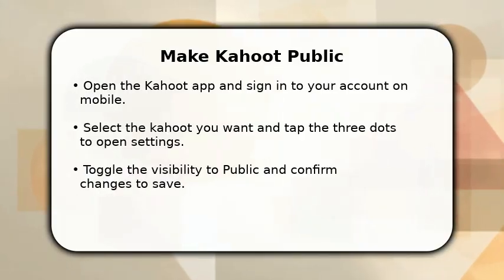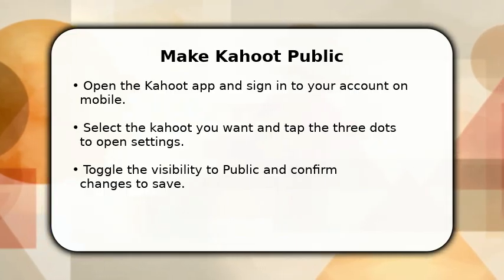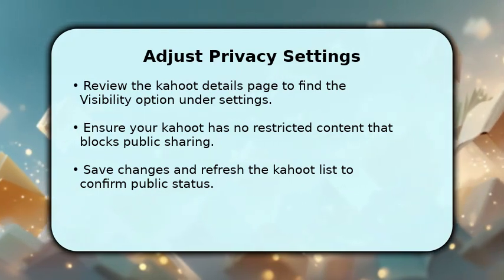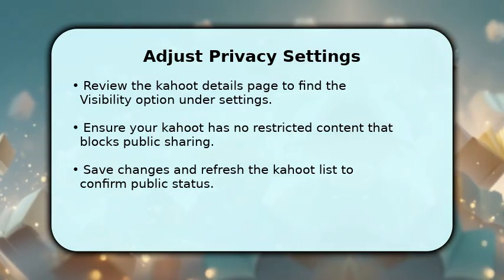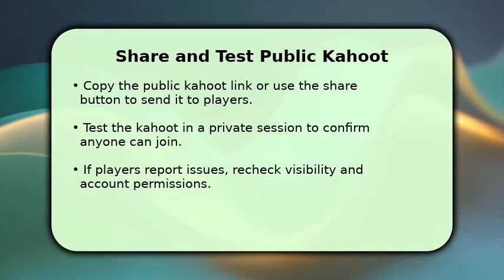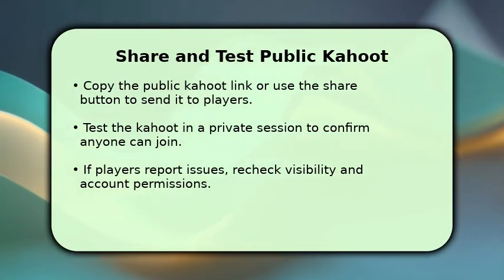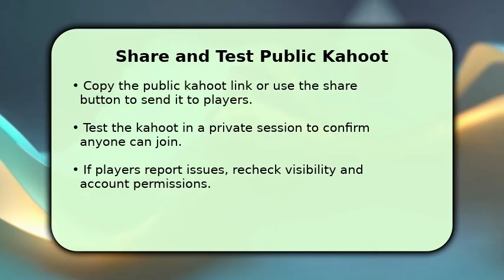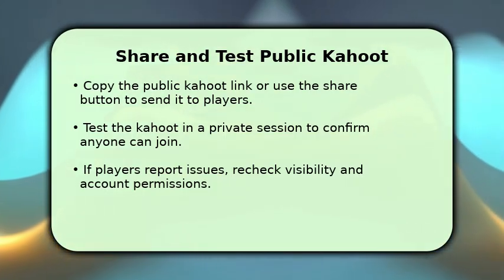How To Make Your Kahoot Public On Mobile (Full Guide)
How To Make Your Kahoot Public On Mobile (Full Guide) | 🔒 Surfshark VPN Deal — Stay private and secure. $1.99/mo + 3 Months Free ▸

Are you tired of playing Kahoot games with limited access? Want to share your creations with the world? In this comprehensive guide, we'll walk you through the step-by-step process of making your Kahoot public on mobile. From creating a new game to sharing it with others, we've got you covered. Whether you're a teacher looking for ways to engage students or an educator seeking to create interactive content, this video is perfect for you.